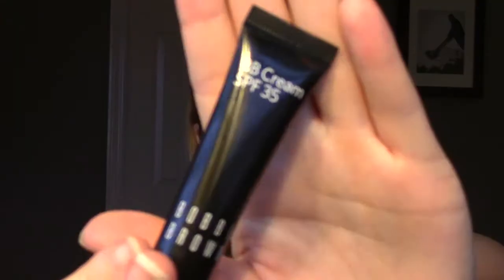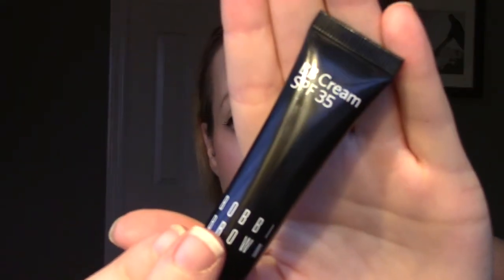Bobbi Brown BB Cream Review!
Watch my demonstration and first impressions of the Bobbi Brown BB Cream.  Was it a hit or miss?!